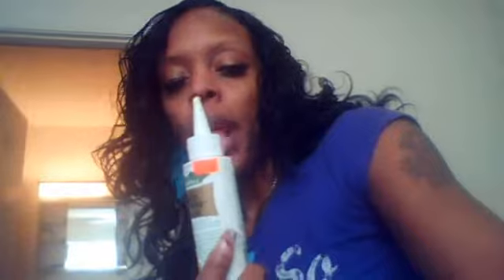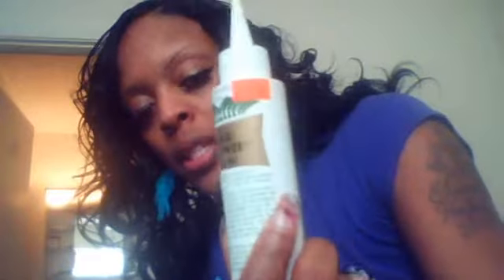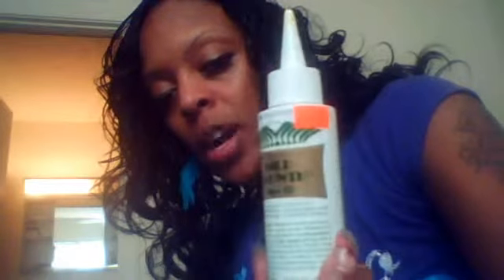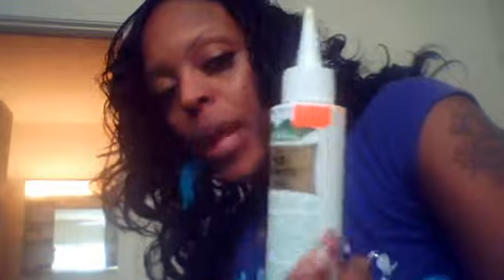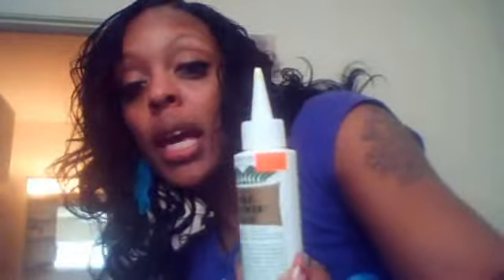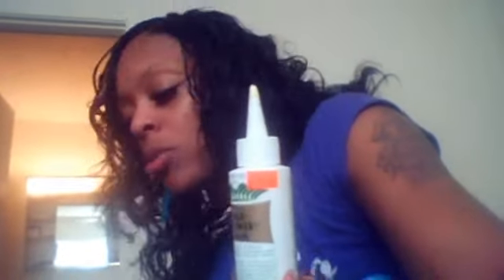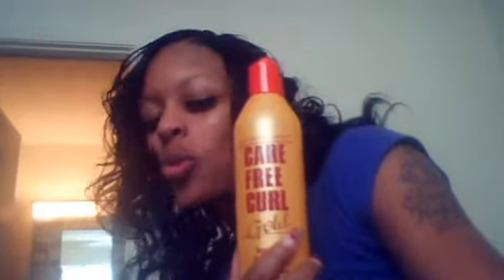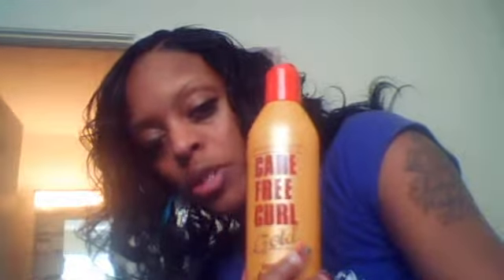quatro french twist review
quatrro french twist method